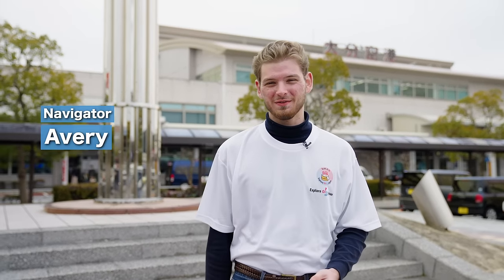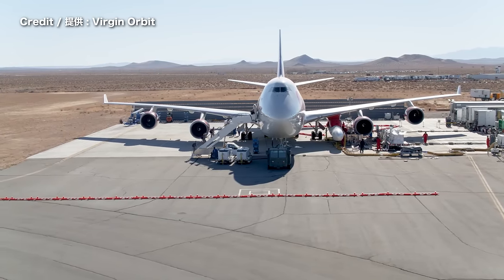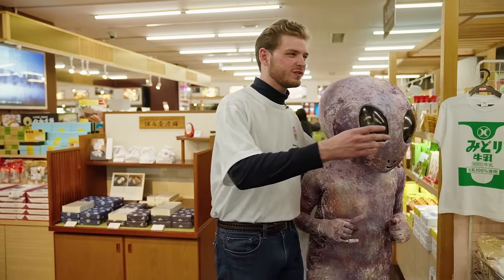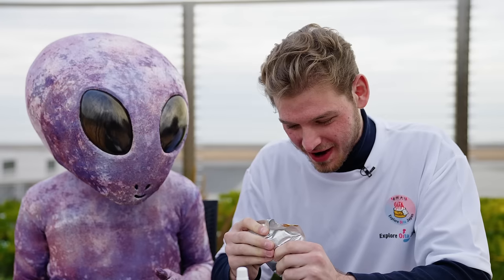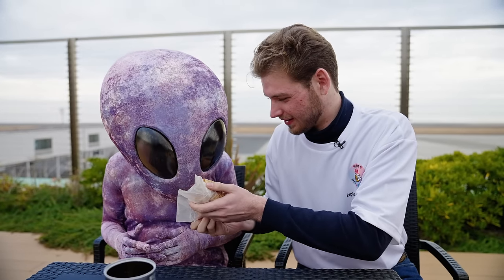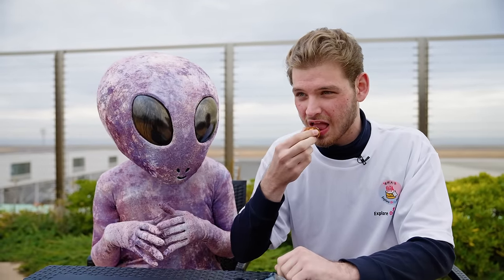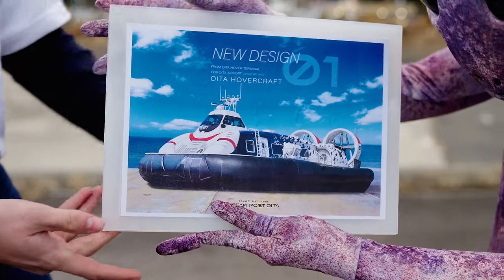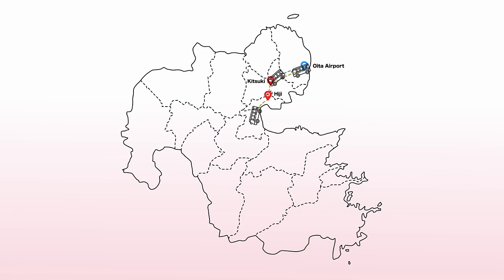Asia’s First Horizontal Spaceport!? The Dream of Flying to Space at Oita Airport【Explore Oita Japan】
*Japanese and English subtitles available. Please enjoy the video with subtitles switched on.

In this video, we'll introduce the space industry initiatives in Oita Prefecture.

【Contents】
0:09 Oita Airport
1:22 Soranoeki Tabito (Space Souvenir Corner)
5:08 Hovercraft
6:38 Kannawa Onsen Walk
6:46 Centporta Shopping Arcade

EXPLORE OITA JAPAN【The Official YouTube Channel for Oita Prefecture】
~ Ultimate Guide for Onsen Capital Prefecture Oita ~
We will showcase Oita’s unique tourism attractions for your next trip to Japan.

Accompanied by Uchujin U (Alien U), the character of the Space Onsen Prefecture Oita campaign, our host visited Oita Airport in Kunisaki City, Oita Prefecture, where Oita Prefecture has joined forces with American space companies and more, aiming to create the first ever horizontal spaceport in Asia.

Our host also tried “space food,” which is sold at "Soranoeki Tabito" inside Oita Airport.

Here you can purchase space-related embroidered badges and pins, as well as confectionery, foods, alcoholic drinks, and kick-knacks from Oita Prefecture.
The space food was actually on board the ISS (International Space Station) and space shuttles, and the most popular type is “Space Bread” (chocolate or milk flavor).
Next time you visit Oita Airport, why don't you try some of the large assortment of available space food, and experience a part of space lifestyle?

Also within the airport is a revamped hot spring footbath with free-flowing water direct from the source area, designed to recreate the experience of being inside a spaceship, and an observation deck representing the charming “sea,” “mountain,” and “sky” scenery of Oita through a wooden deck with curves and height differences, all allowing you to spend your time here in leisure.

Moreover, in order to make the connection between Oita Airport and Oita City even more convenient, a plan is underway to allow sea access via hovercraft.

A hovercraft is a type of amphibious vehicle that can run in all kinds of environments, whether it be over land or water. The only way to get from Oita Airport to Oita City is to go by land around Beppu Bay, which takes extra time.
However, if a hovercraft were in operation, a sea ​​route passing over Beppu Bay could serve as a shortcut, allowing access in around 30 minutes at the shortest.

The hovercraft’s hull design was selected from among the many entries submitted by the public.
We’re looking forward to the day when we can ride this cool hovercraft, and enjoy crossing the sea while admiring the beautiful scenery!

You can also get to places all over Oita Prefecture via highway bus and more from Oita Airport.

After enjoying the attractions of Oita Airport, our host boarded a highway bus with Uchujin U (Alien U), and went to explore Beppu City and Oita City.

At Beppu City, they visited Kannawa Hot Spring, which is one of the Beppu Hatto: a collective name for the eight hot spring villages scattered across Beppu.

This hot spring has the largest concentration of hot spring steam within the entirety of Beppu, and the hot spring aromas permeating the town will no doubt make you feel like you’re on holiday!

At the next destination, Oita City, they visited the Centporta Shopping Arcade in the city center, which overflowed with the smiles and joviality of people coming and going alongside the shop staff, making for a refreshing encounter, even for the alien!

We hope this video inspires you to visit Oita Airport, which is aiming to one day be a spaceport!